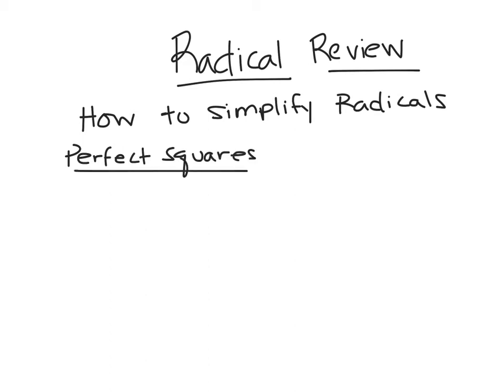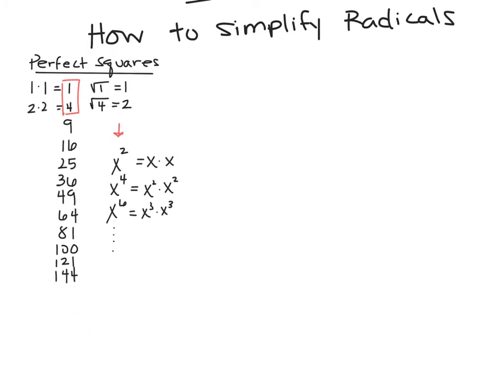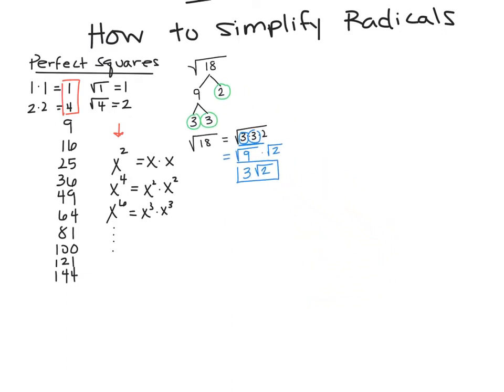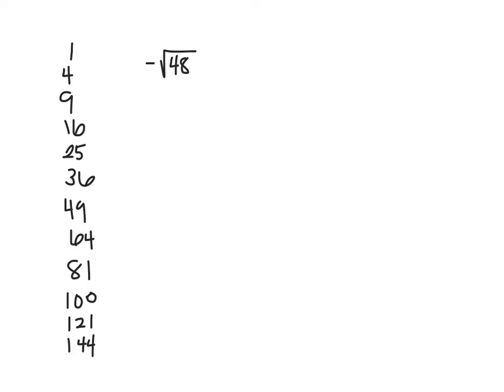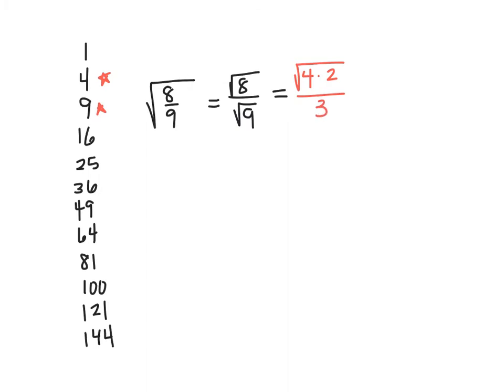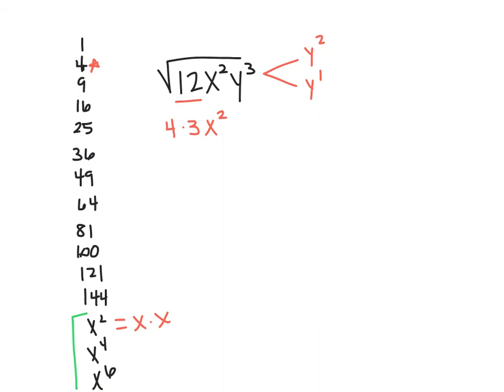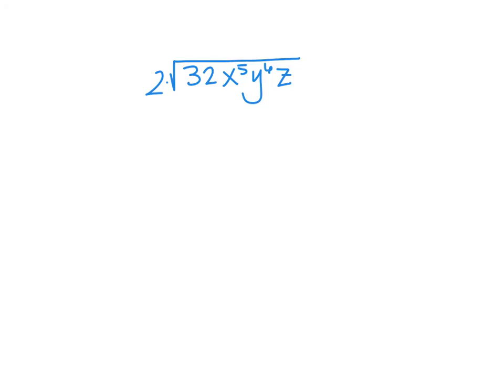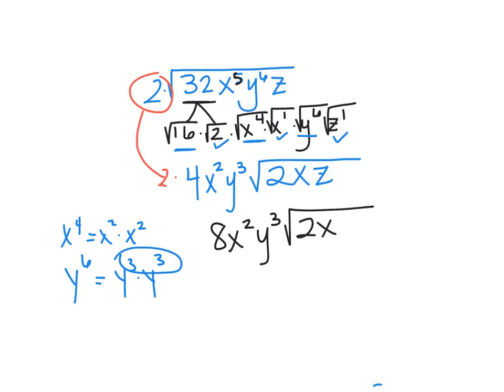Simplify Radicals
Learn how to simplify square roots with and without variables.